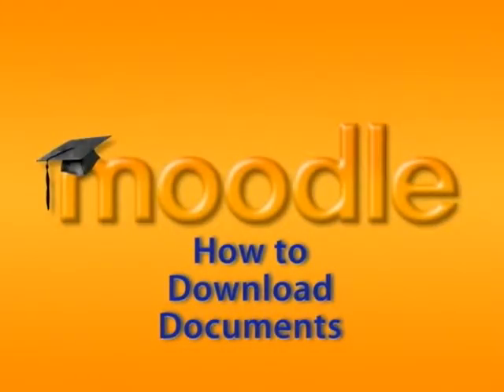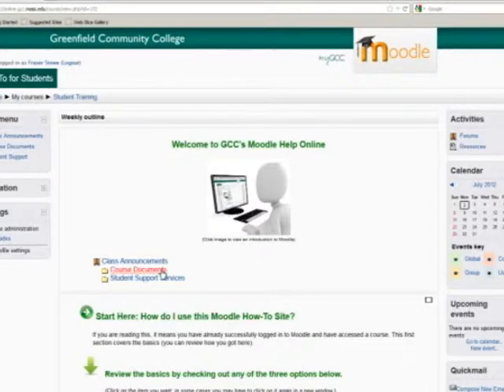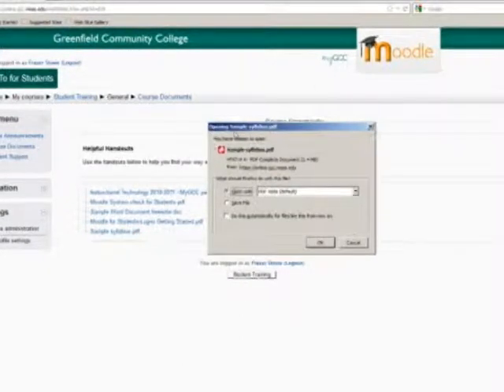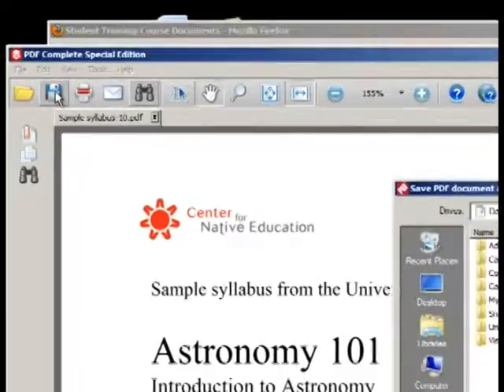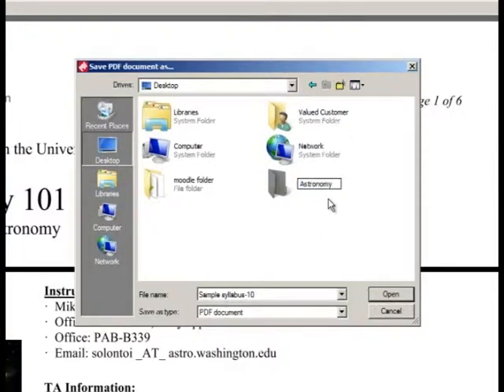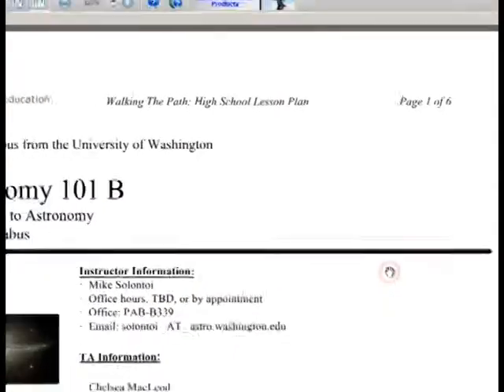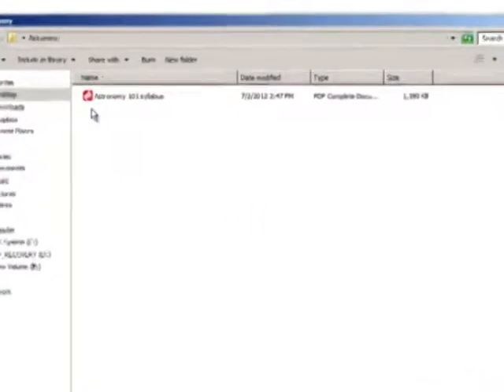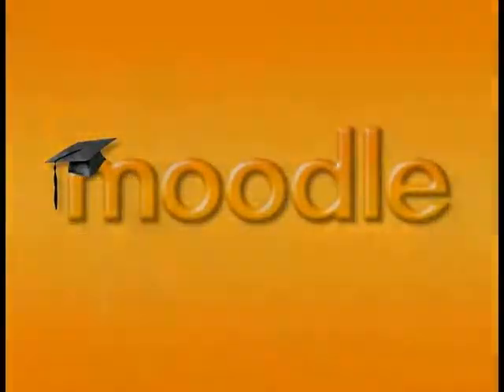How to Download Documents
This brief tutorial explains how to download PDF documents from a course in Moodle. Closed Captions are available. Click the CC icon toward the bottom of the player window.